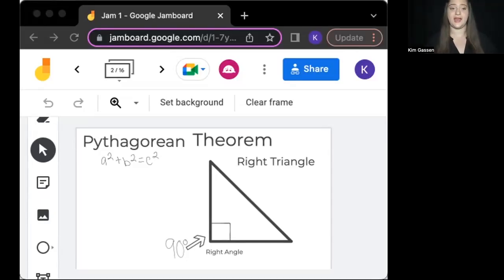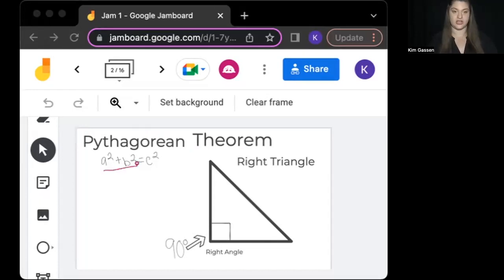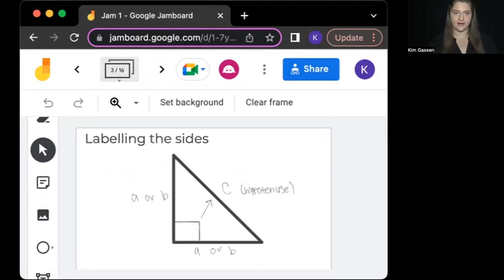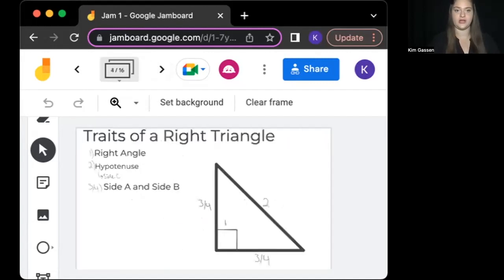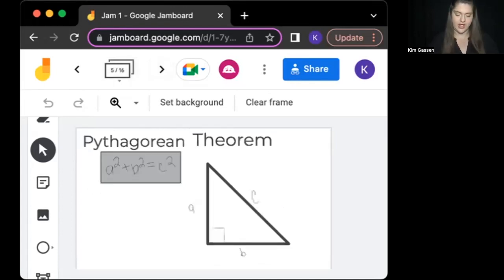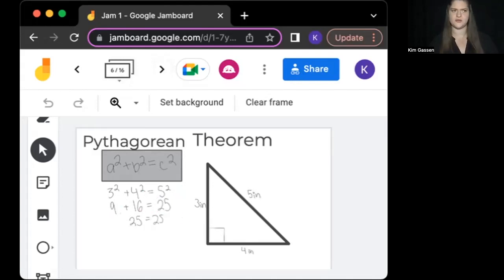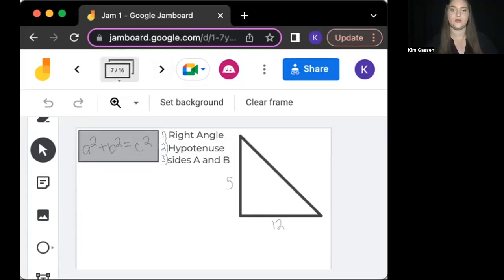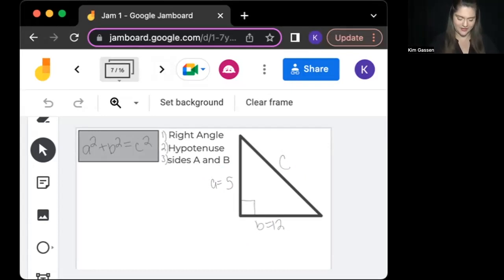Pythagorean Theorem | Expressive Practice Sample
Thank you for utilizing this IRC Expressive Practice Resource! Happy interpreting!